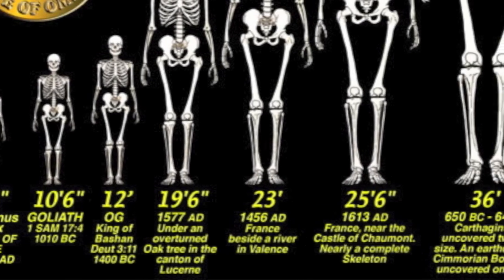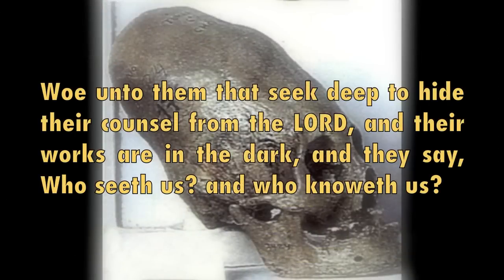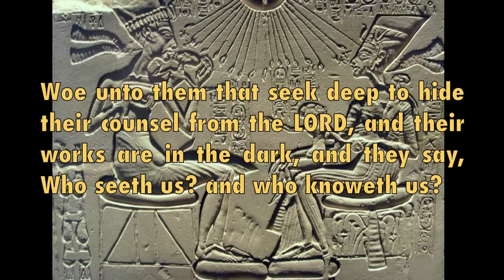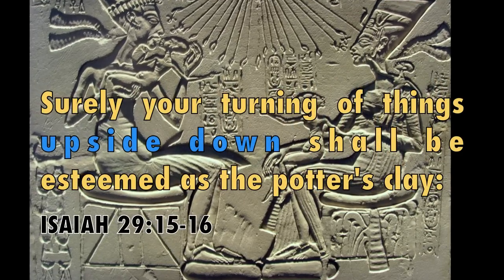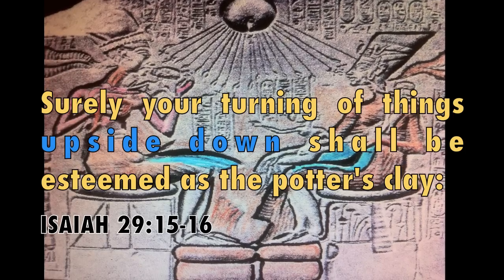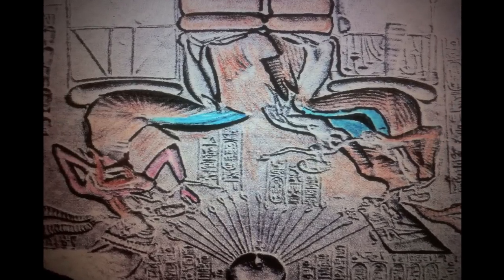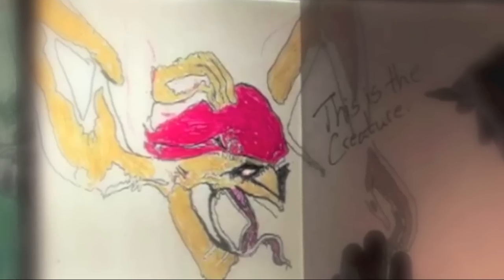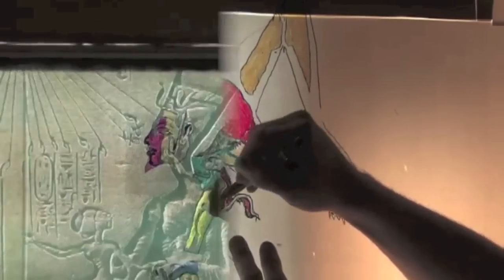5. Hieroglyph Decryption 1 - The Creature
The Akhenaten Hieorglyph that the Lord God used Jonathan to decrypt exposed the Enemy's agenda in plain sight. The main agenda being the consumption of humans by another race of beings that have come down to manipulate the DNA of mankind by interbreeding.

Micah 3:3 "Who also eat the flesh of my people, and flay their skin from off them; and they break their bones, and chop them in pieces, as for the pot, and as flesh within the caldron."